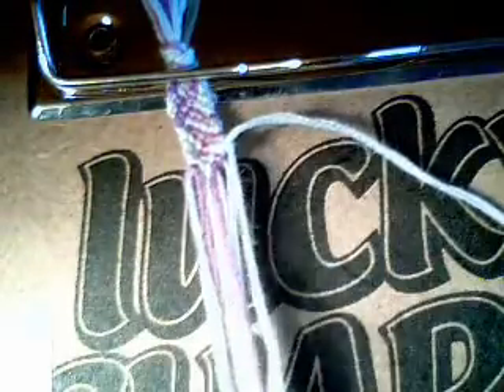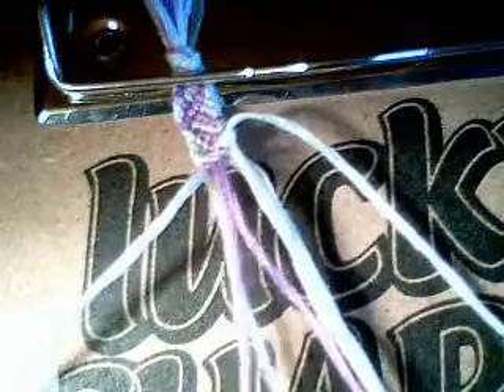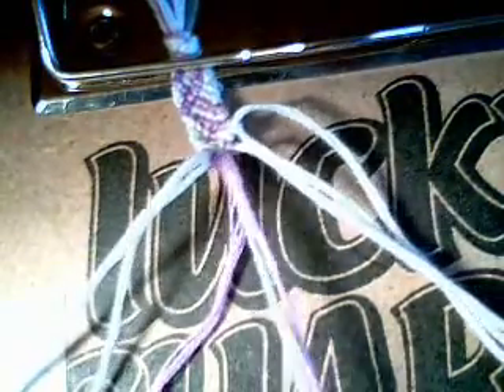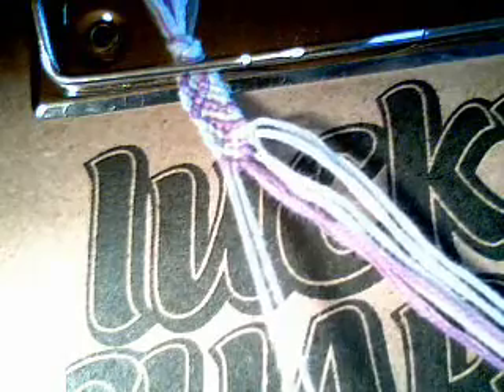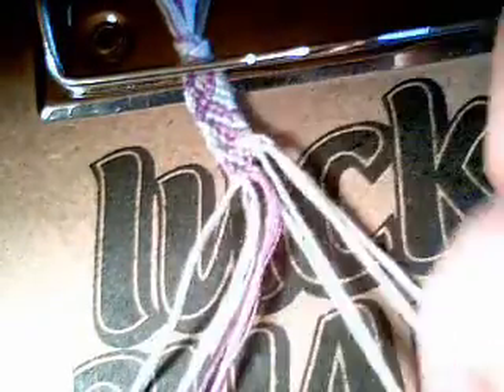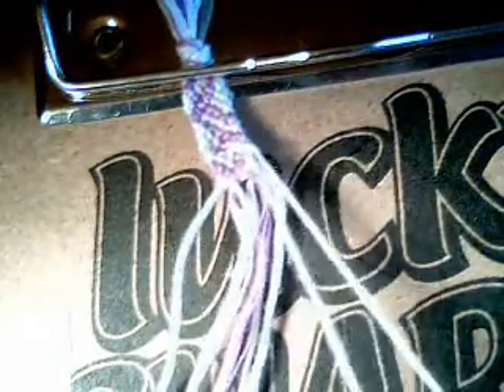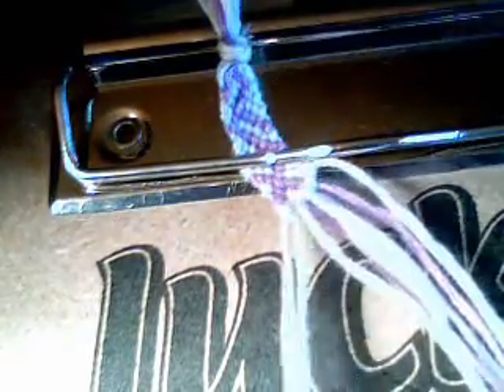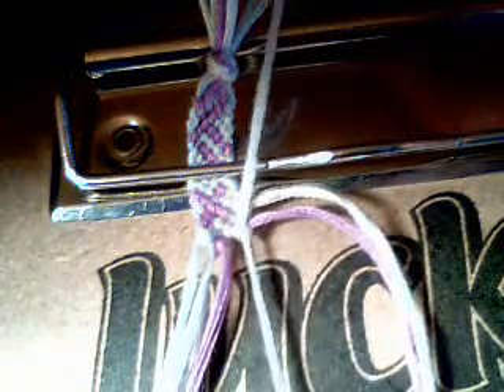How to make friendship bracelets -Requested number 23 on steffes bracelet site!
Xx really cute, x